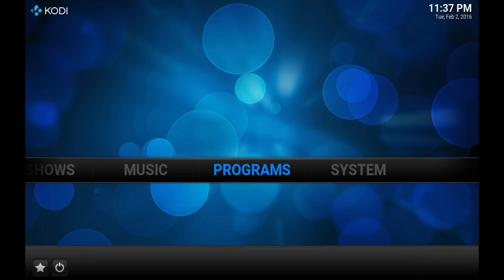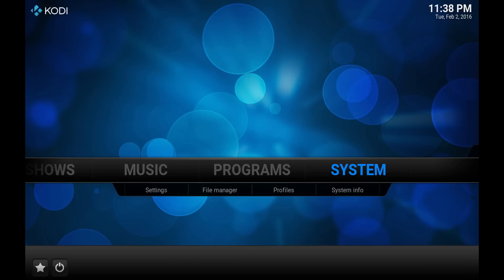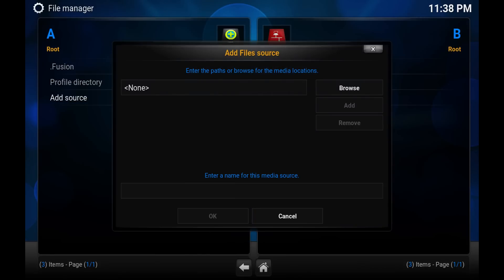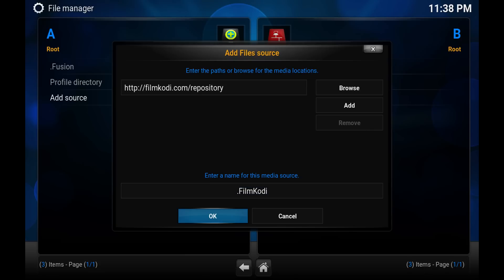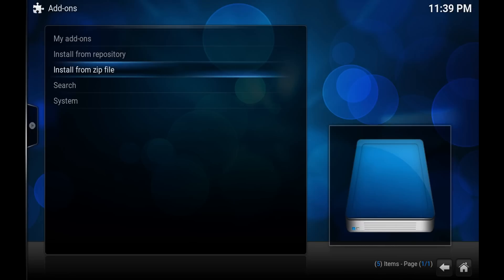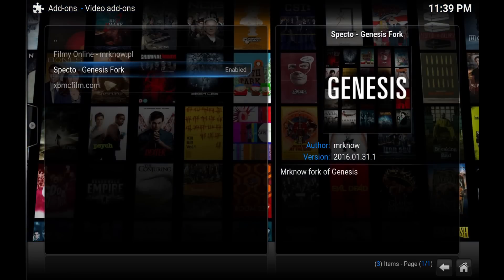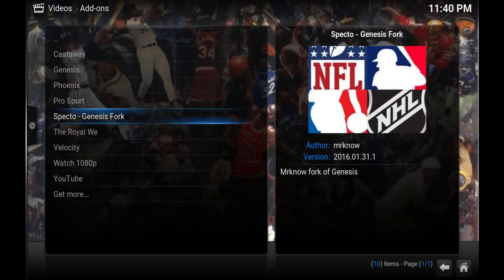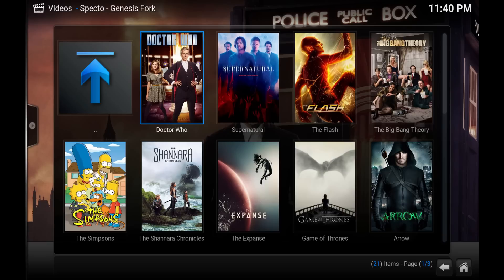How To Install Specto Addon in Kodi to help you replace the Genesis plugin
Learn how to install Specto addon in Kodi.  This plugin is pretty  much an exact duplicate of the Genesis addon but with updated sources and some other changes. If you enjoyed using Genesis, check this plugin out to keep using some of the great features.